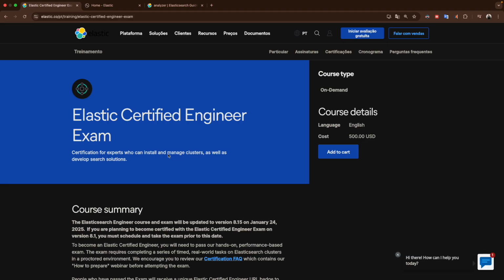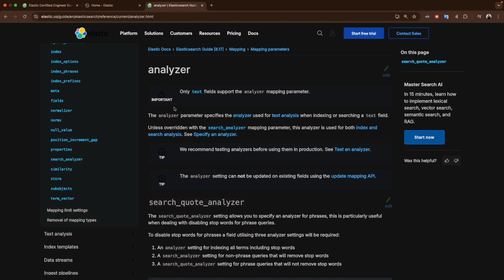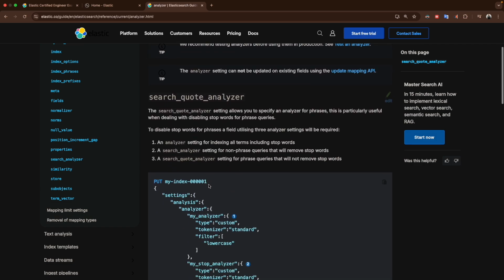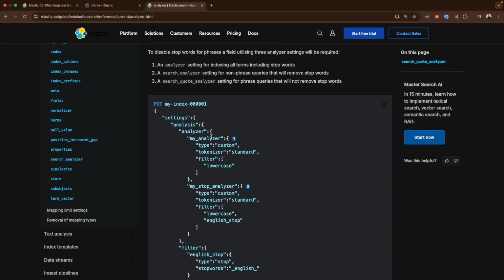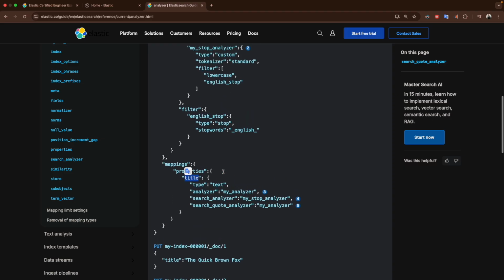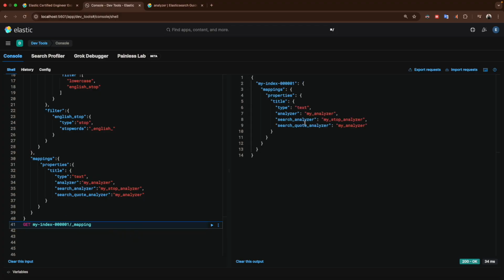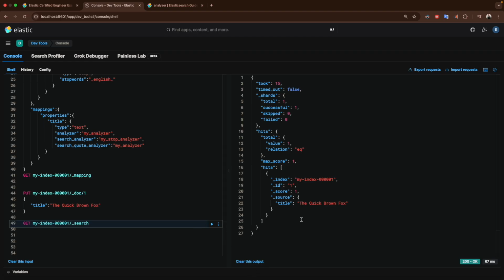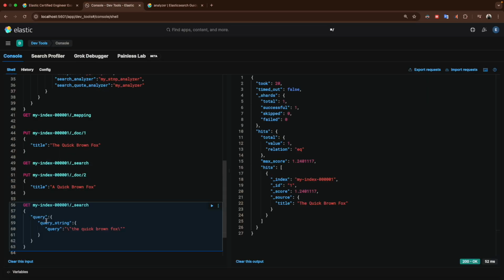22 Data Processing: Define and use a custom analyzer that satisfies a given set of requirements -